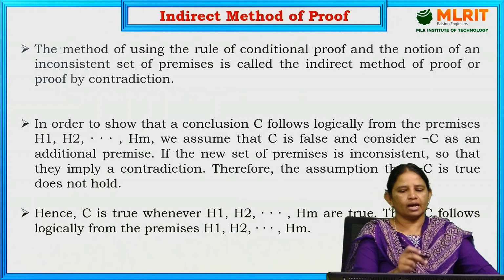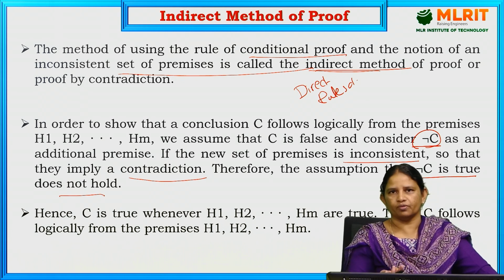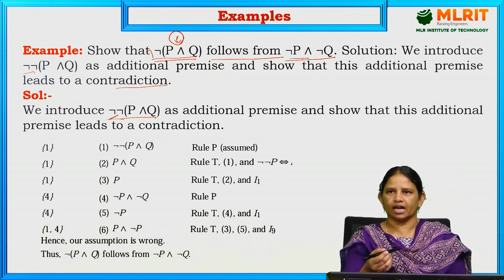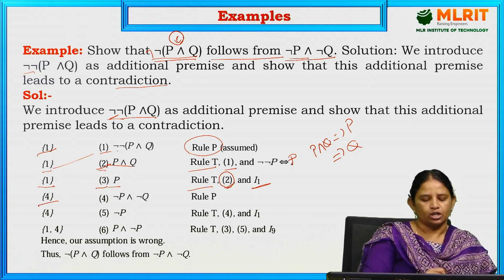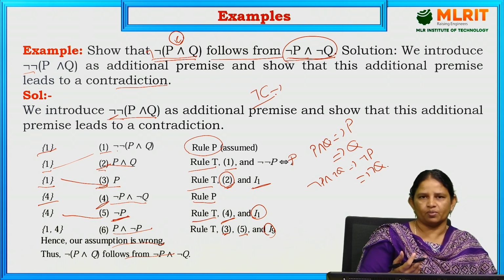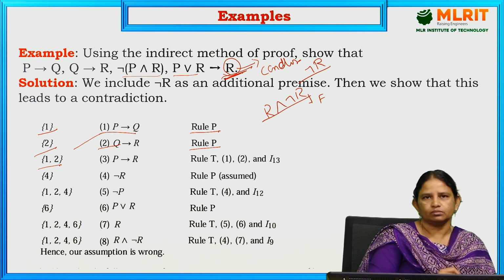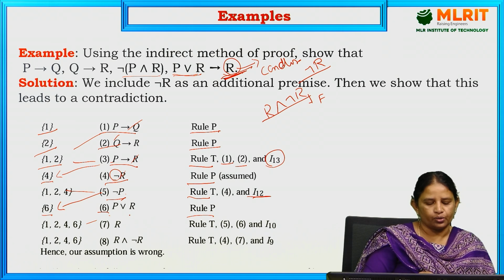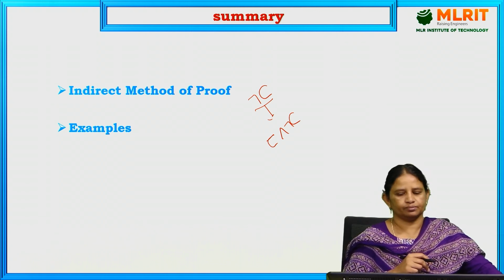LEC19| Discrete Mathematics | Indirect Method of Proof by Dr. K. Pushpa Rani